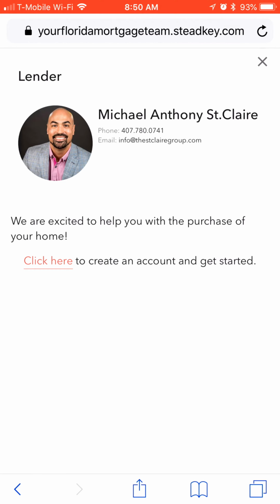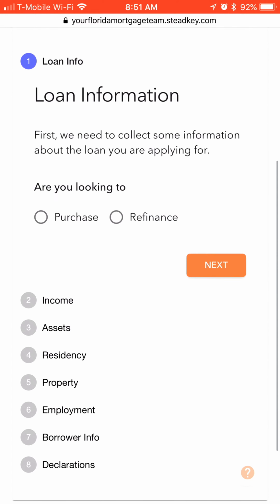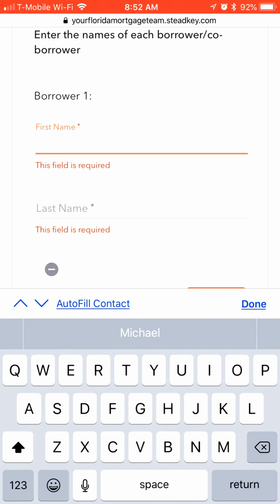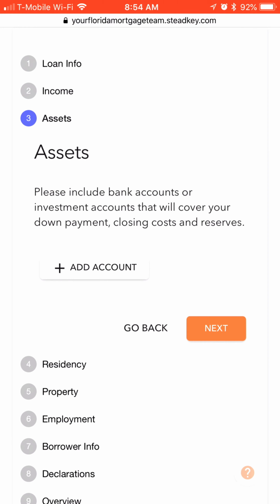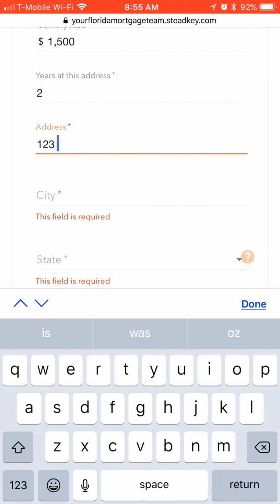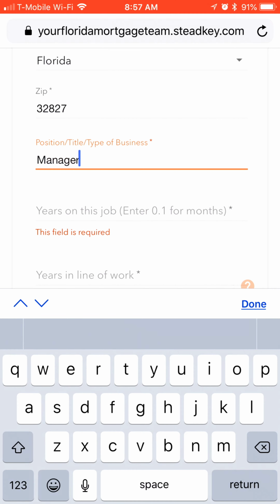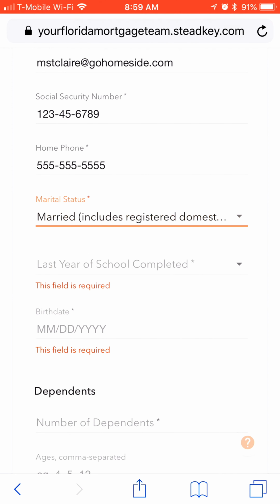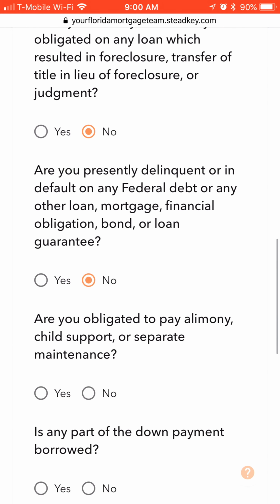How to Complete a Mortgage Application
Michael Anthony St.Claire
NMLS#356966